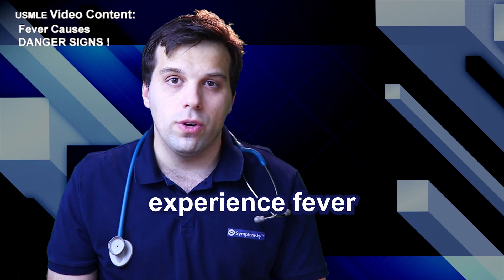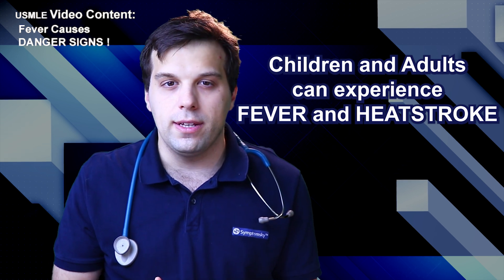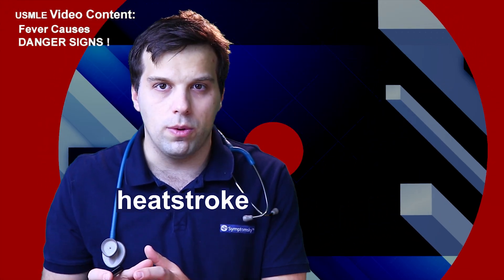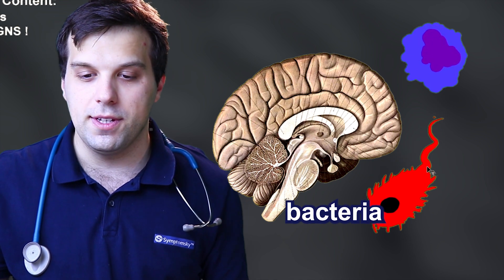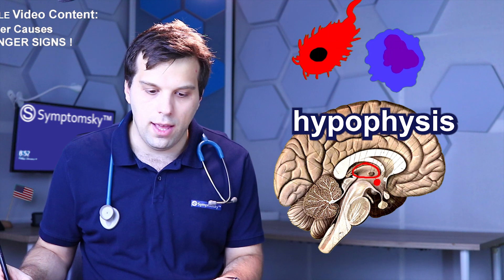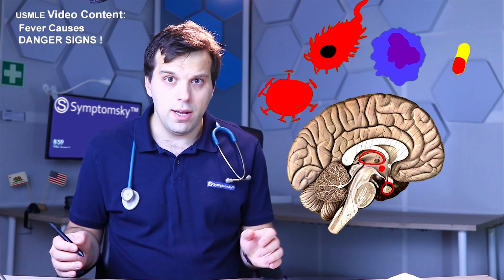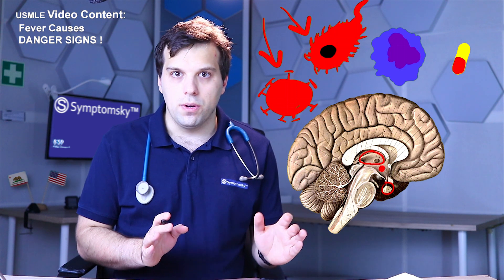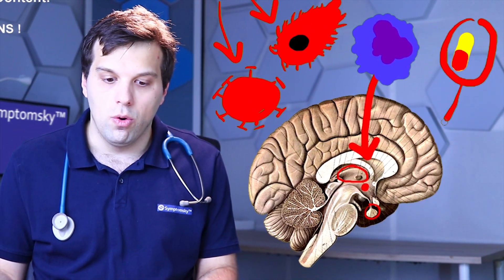Recognize Fever Dangers and Causes - Viral Flu, Heatstroke & Cancer - Differential Diagnosis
Fever differential diagnosis is so freaking complicated and it's a huge topic! So it makes sense to learn the dangerous causes or possible consequences of fever at the start. The causes like viral or bacterial infections as well as autoimmune diseases can cause fever but also deadly conditions such as cancer and headstroke could be increasing the body's temperature. Well, that's a lot of words and some are hard to understand. That's why I made this video where I illustrated it and how all these molecules such as pyrogens and cytokines cause this entire process. Fever is always scary but sometimes it's just frightening ! In certain cases body's temperature cannot be reduces and this is literally what can ultimately lead to death if not treated.

At the end I posted a really interesting patient's case with lymphadenopath and conjunctival injection and the answer to that diagnostic question is in the comments :)